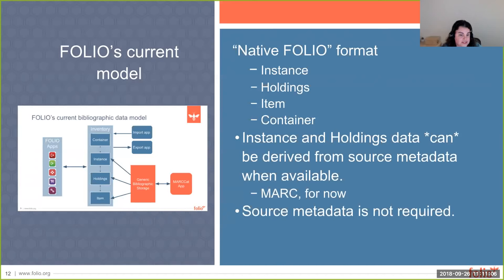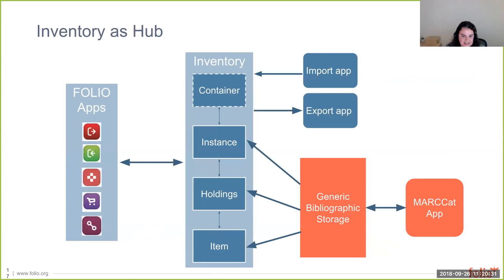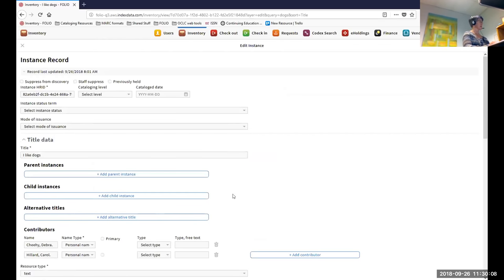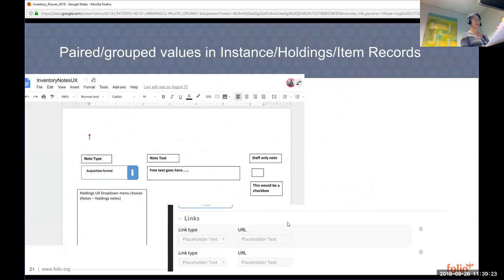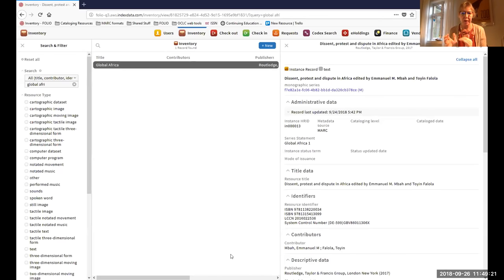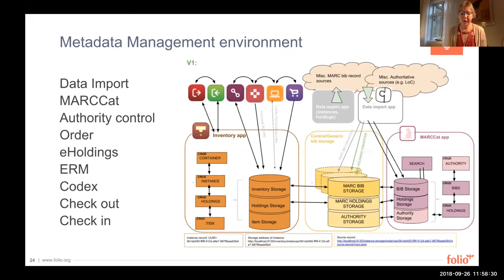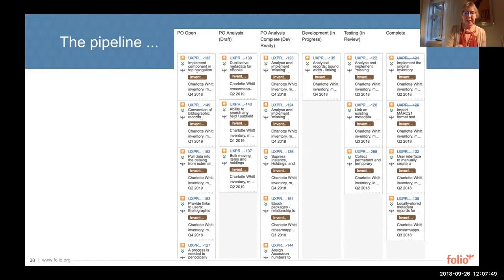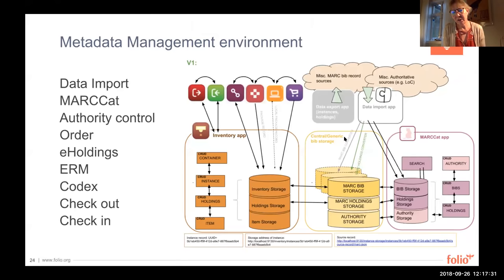FOLIOForum - FOLIO Inventory Update - 2018 09 27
The Inventory app is the hub for metadata management in FOLIO. Designed with a post-MARC / BIBFRAME cataloging environment in mind, the Inventory app acts as an abstraction layer, providing a uniform representation of bibliographic, holdings, and item data regardless of format (e.g., MARC / BIBFRAME).

Join Metadata Management SIG members Christie Thomas (University of Chicago) and Laura Wright (University of Colorado Boulder) with Product Owner Charlotte Whitt (Index Data) for an introduction to Inventory. In this presentation we will outline the overarching structure of the Inventory records; discuss how Inventory will integrate with other FOLIO apps and allow for the management of the format-specific MARC metadata; and demonstrate searching, viewing, creating, and editing records in the latest version of FOLIO.

SPEAKERS:
- Christie Thomas (University of Chicago)
- Laura Wright (University of Colorado Boulder)
- Charlotte Whitt (Index Data)